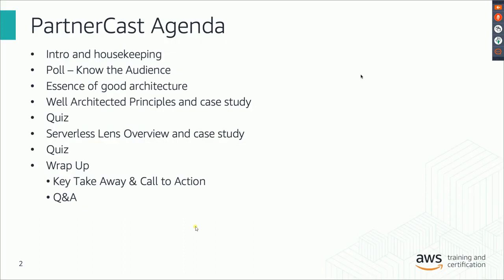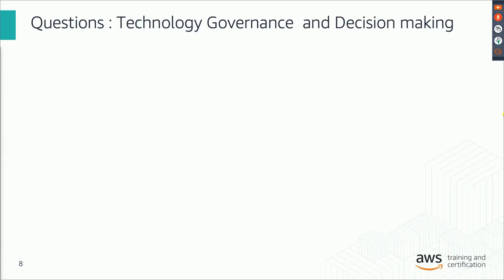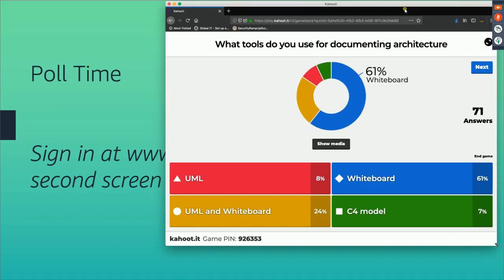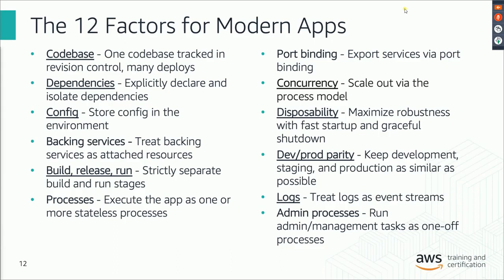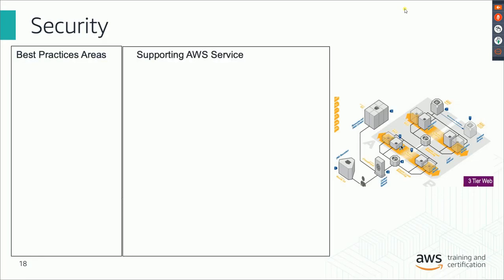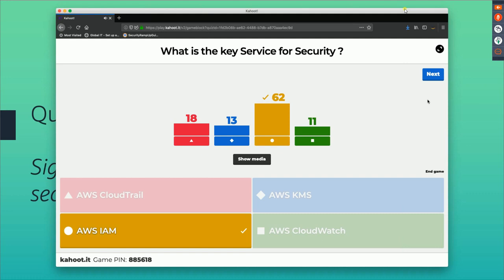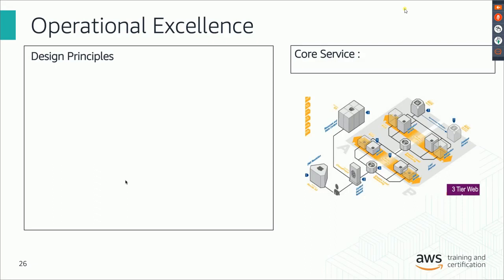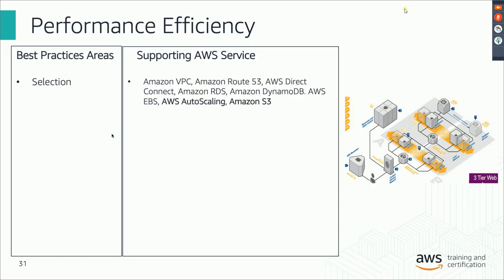AWS Solutions Training for Partners Tailored Classroom 1